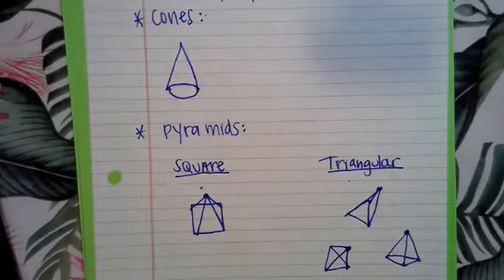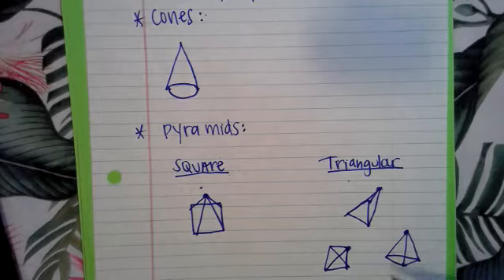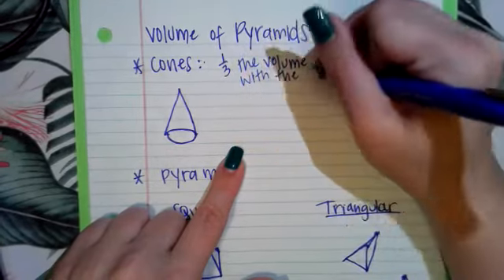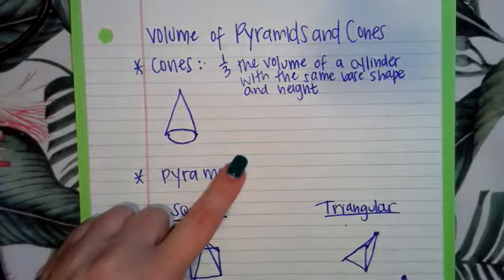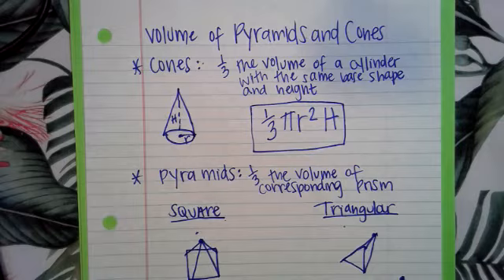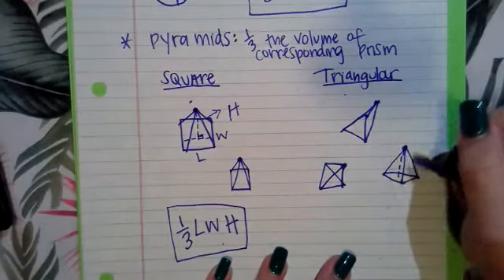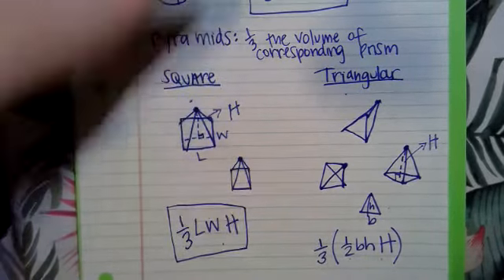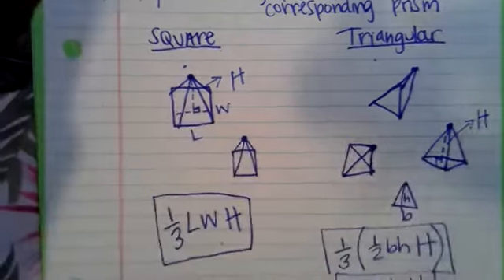Volume of Pyramids and Cones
Formulas for how to find the volume of a cone, square pyramid, and triangular pyramid.